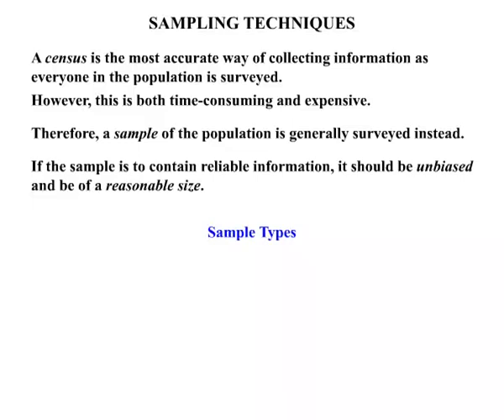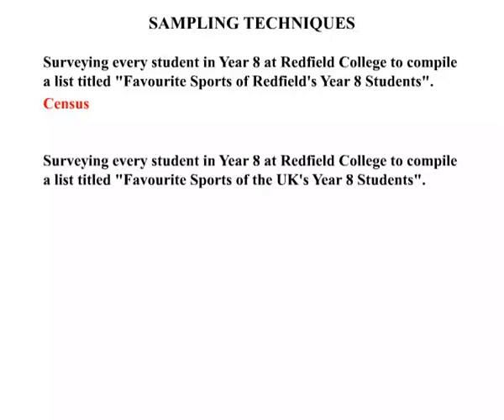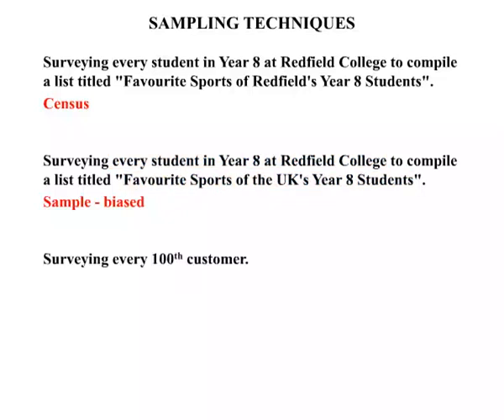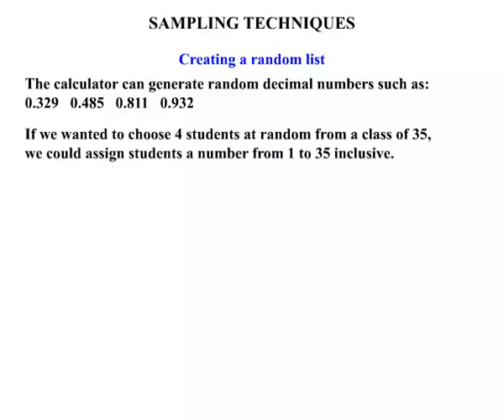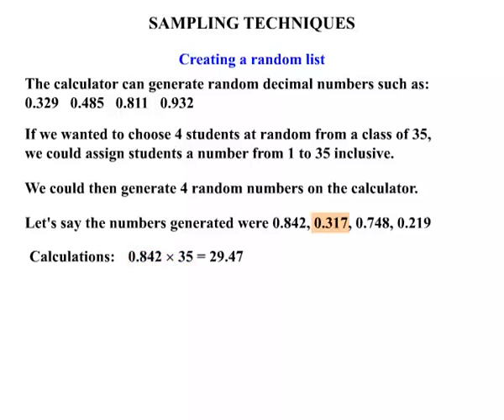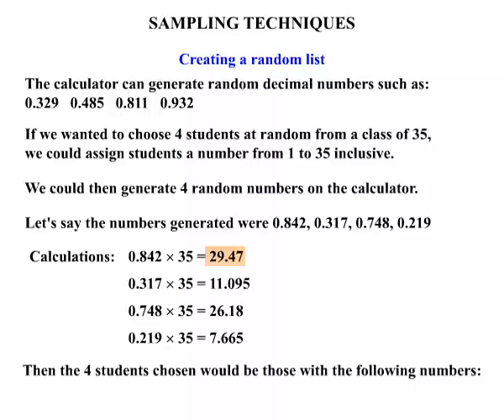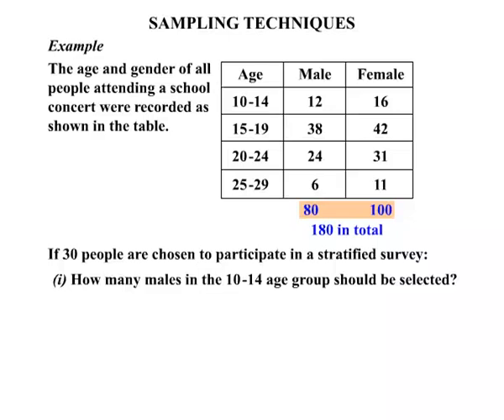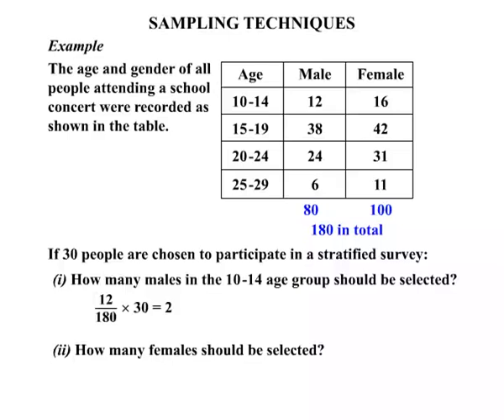Sampling Techniques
The Australian guy explaining it